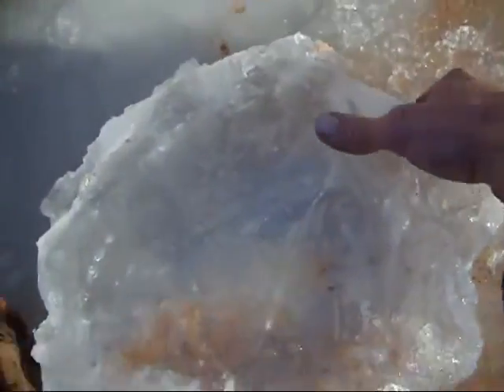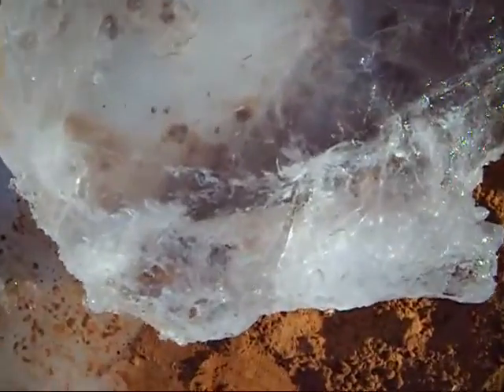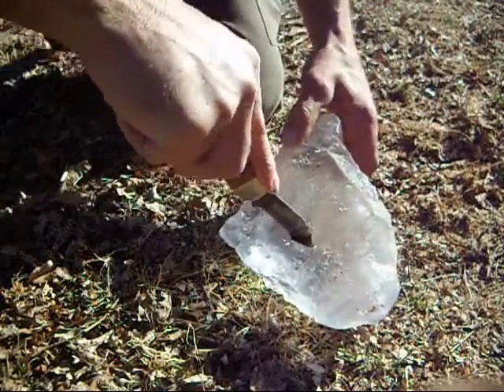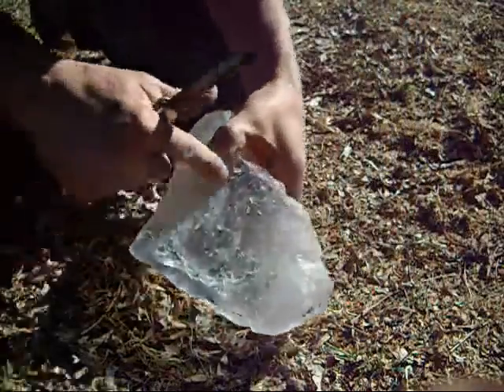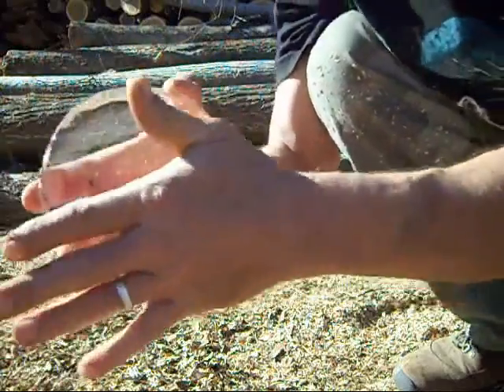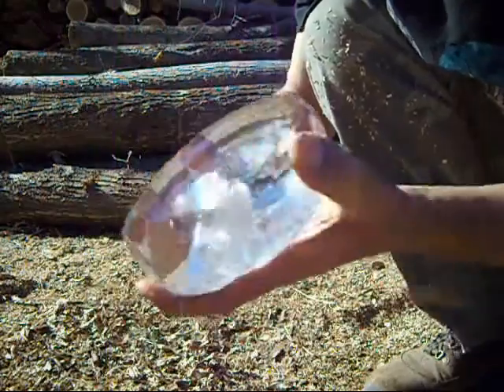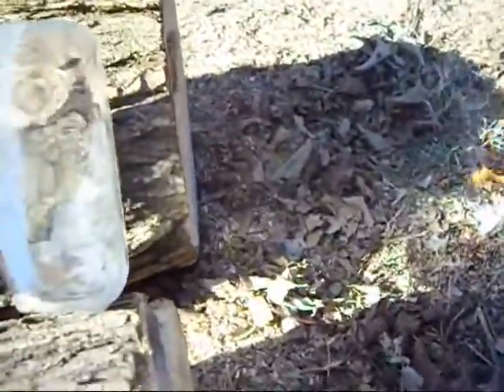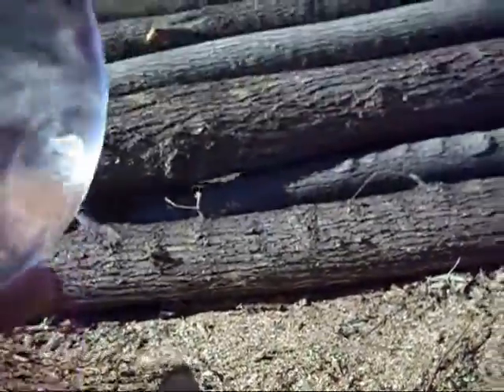Buz İle Ateş Yakmak